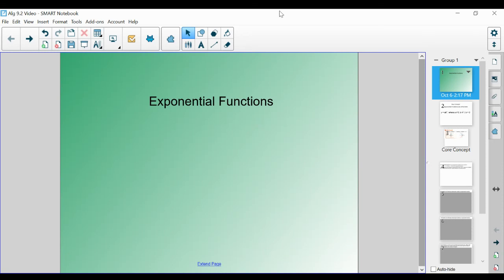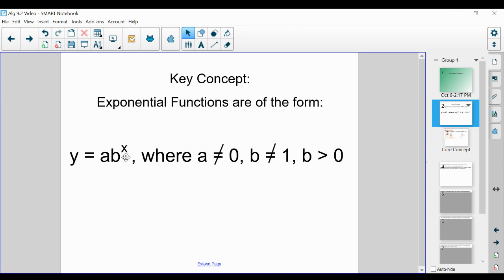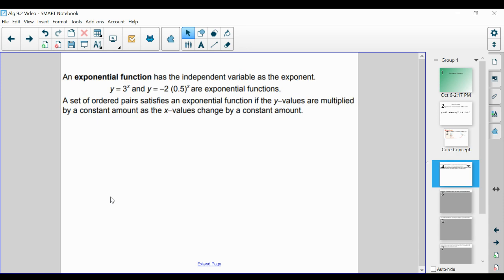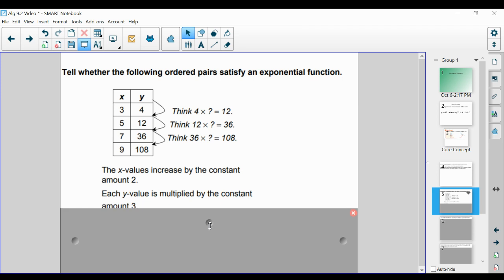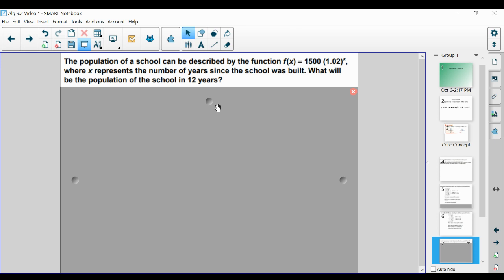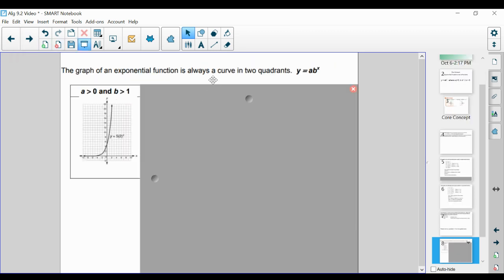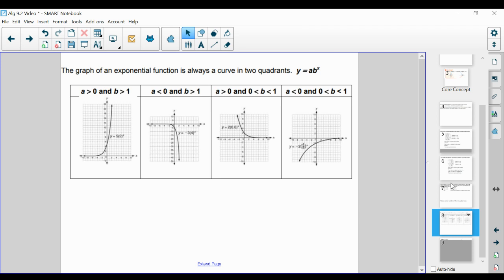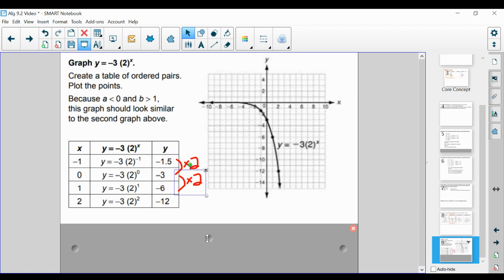Exponential Functions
In this video, we establish what an exponential function looks like as an equation, as well as in a graph.